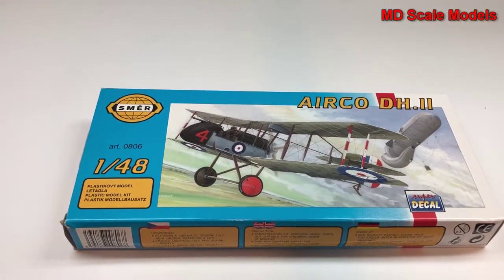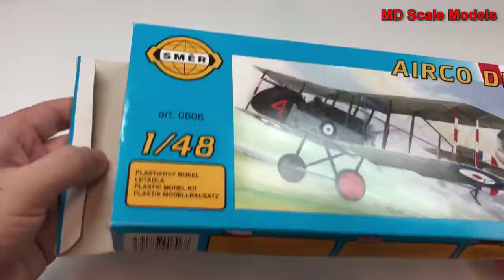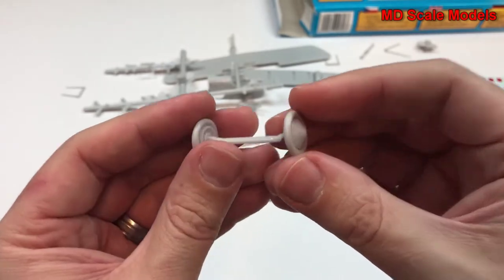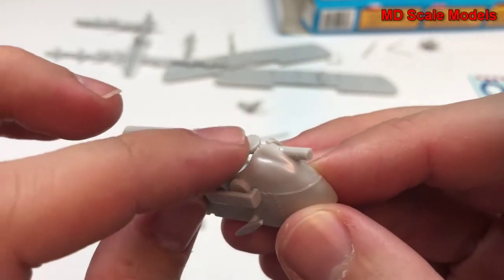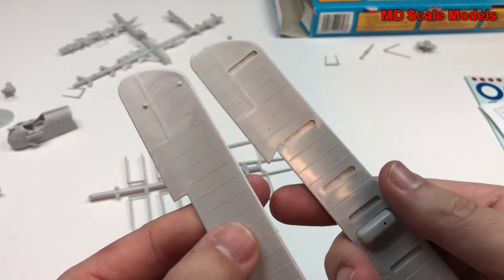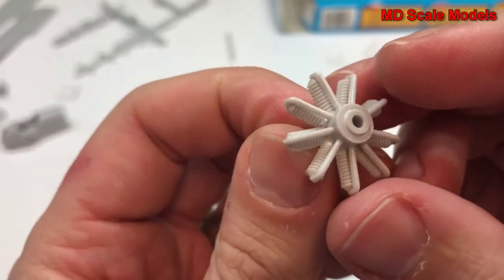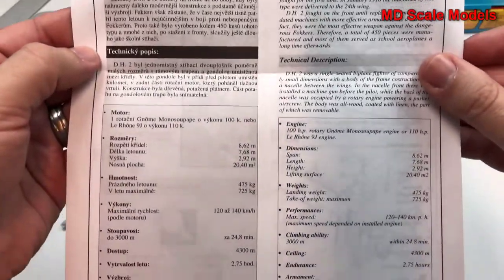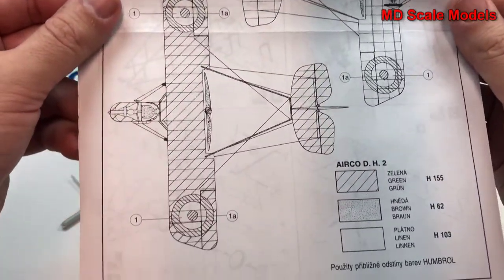SMER 1:48 De Havilland II Kit Review